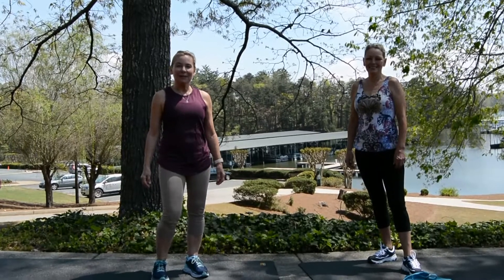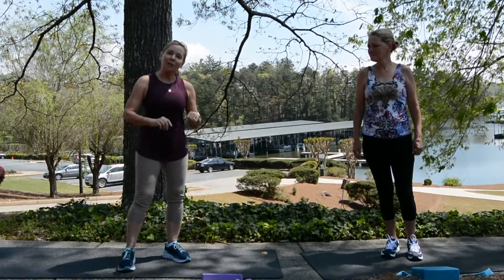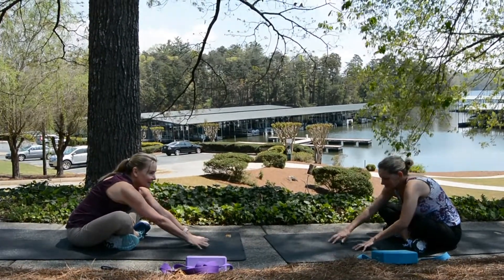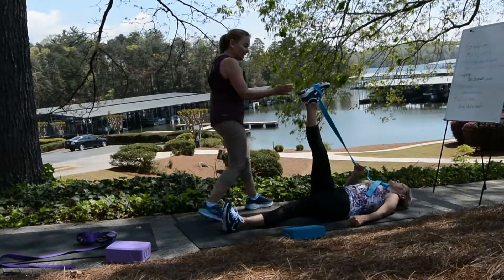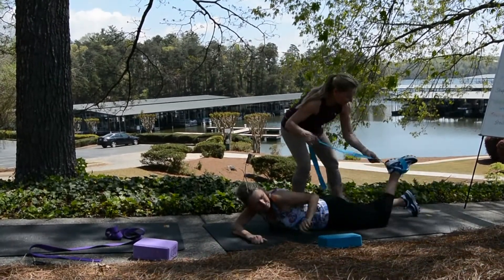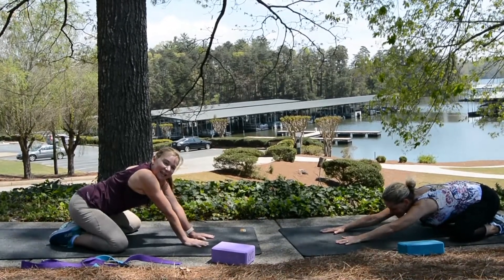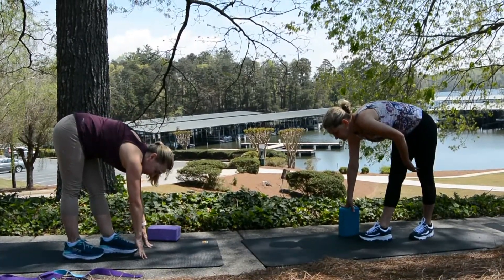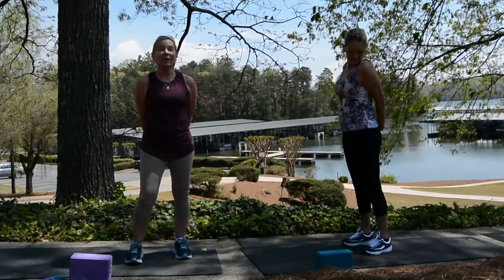Workout Video April 8, 2020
Stretching with Lisa Collins, Athletic Supervisor & Michelle Robinson, Aquatic Supervisor.